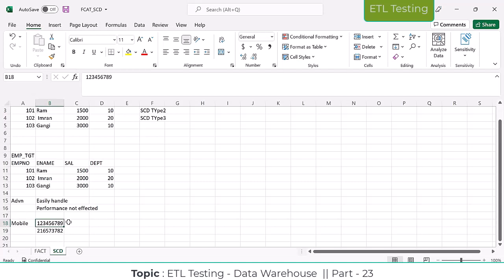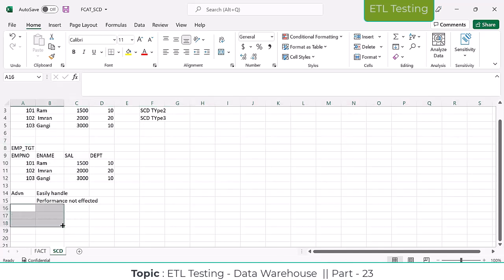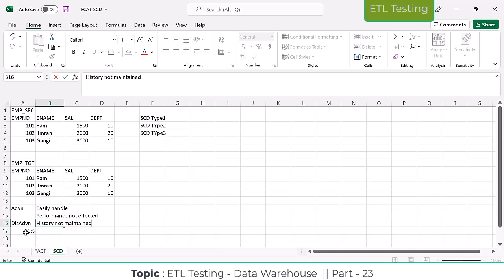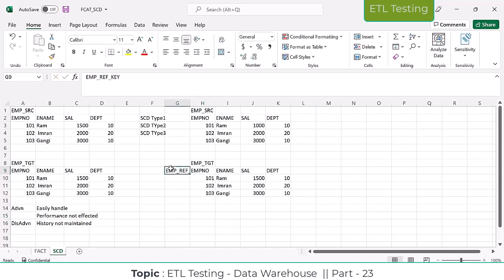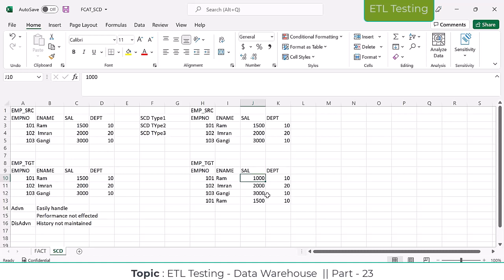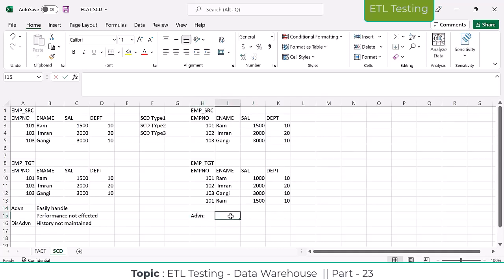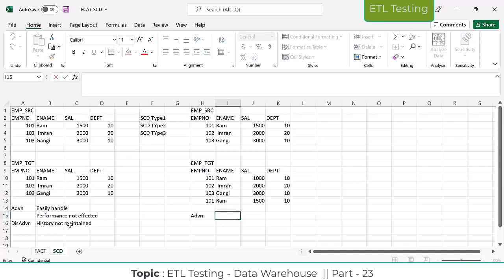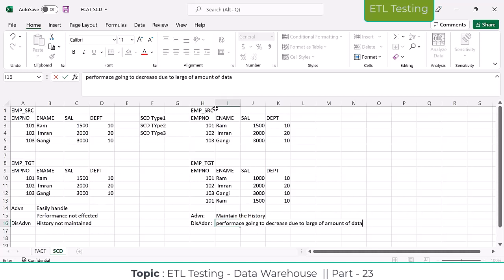ETL Testing Realtime Training Course Part - 23 || ETL Testing Online Course